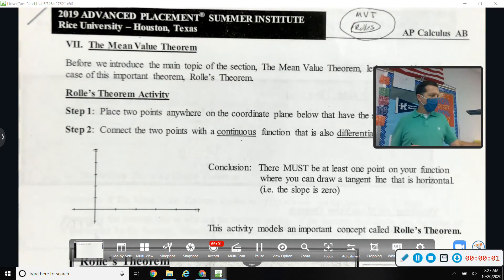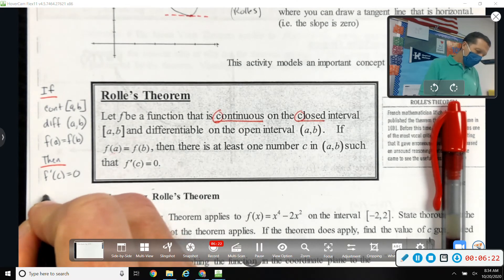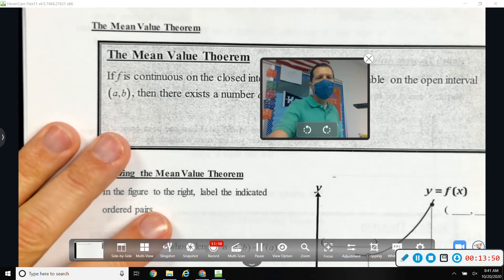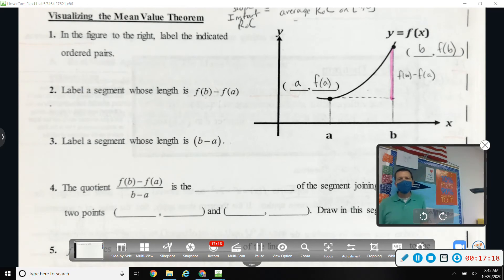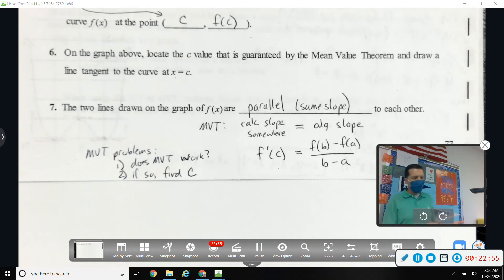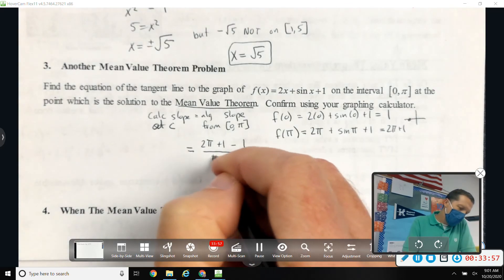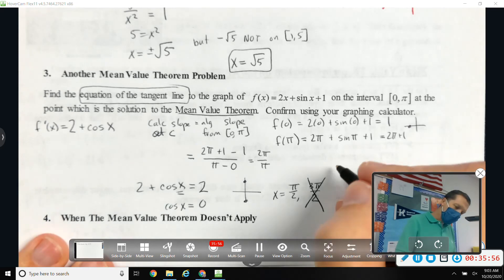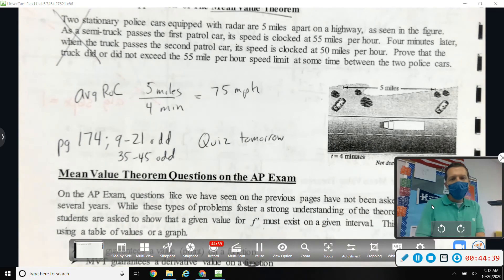Rolles and MVT